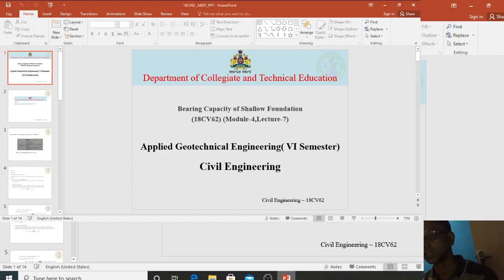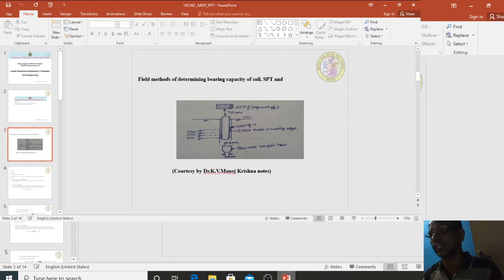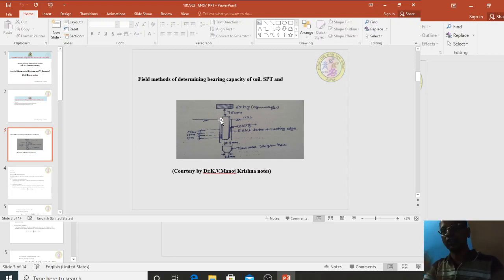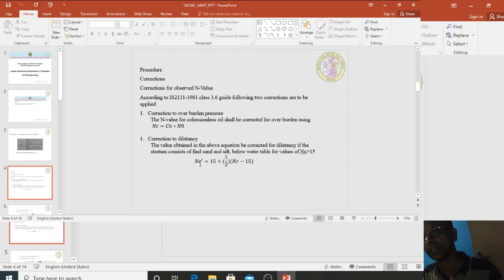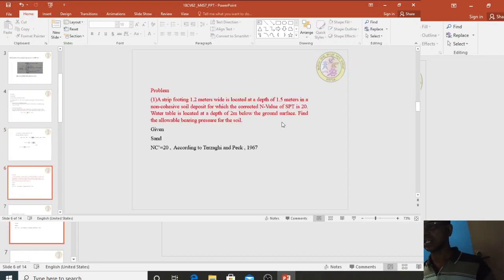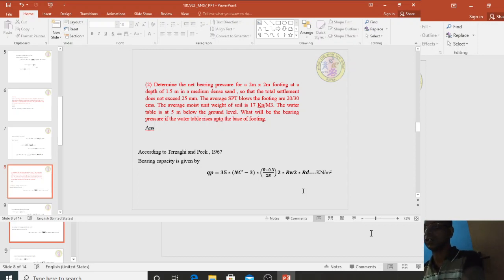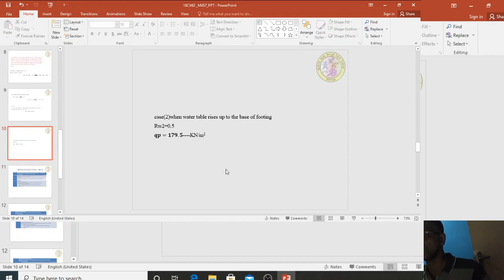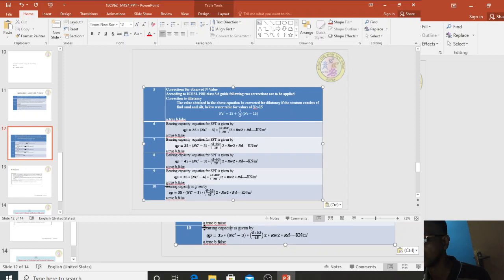CE 18CV62 M4 S7 V7